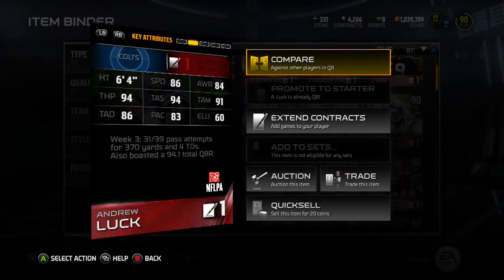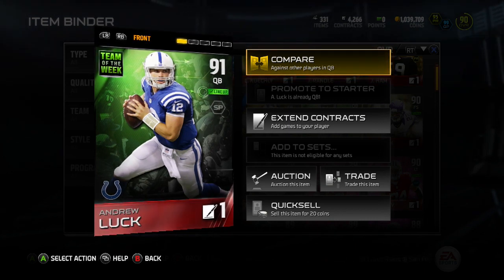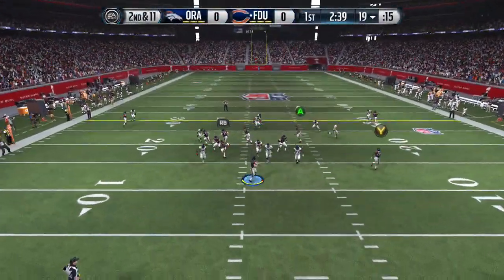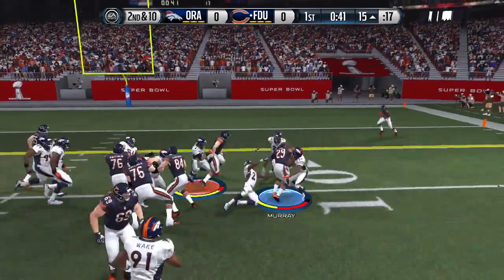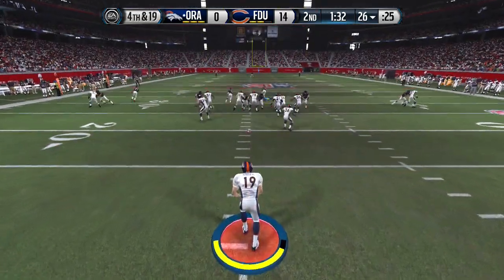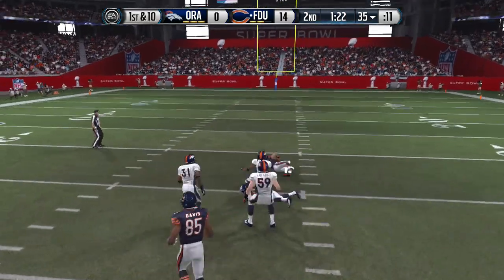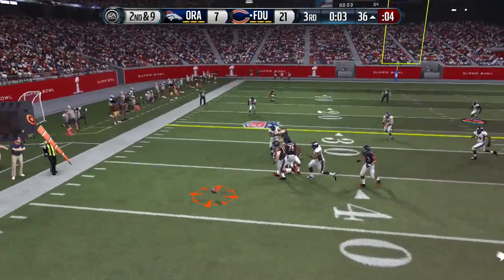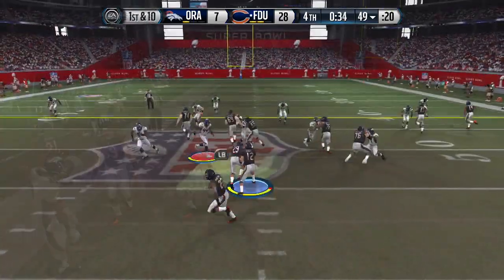MUT 15 Player Review Gameplay | 91 Overall Andrew Luck | BEST QB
In this weeks MUT Player review we have Team of the week winner 91 Overall Andrew Luck. This card is prob the best QB in MUT right now because of his 86 speed and his accuracy in total. This card is going for around 100k right now so make sure you go pick him up and start him in your lineup!